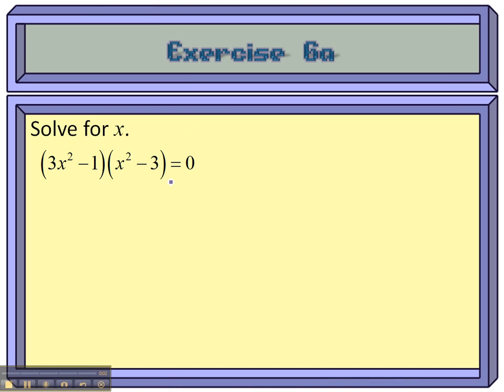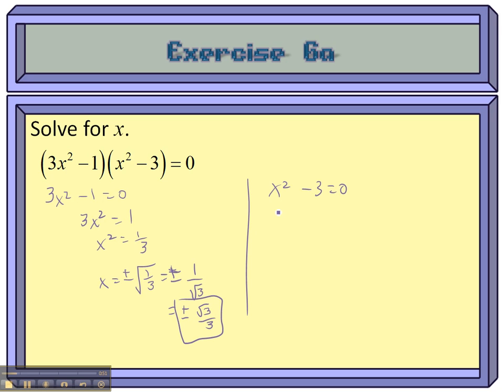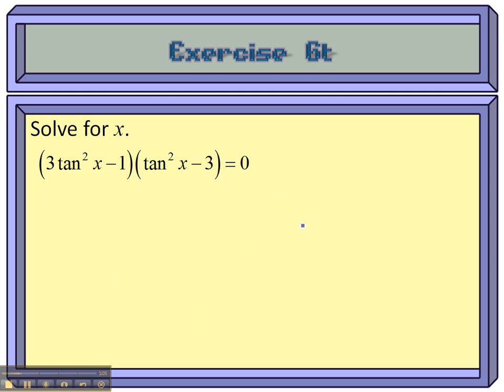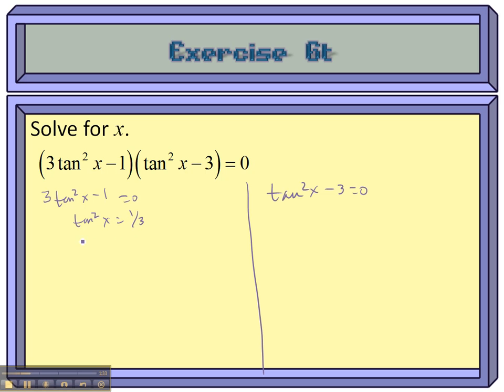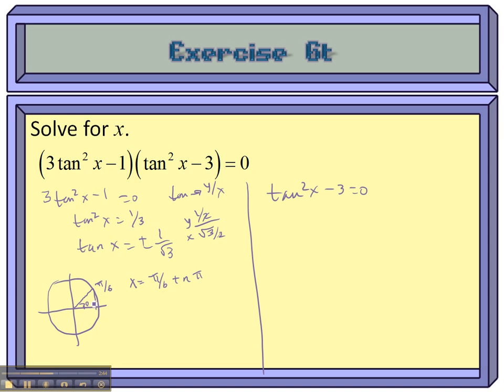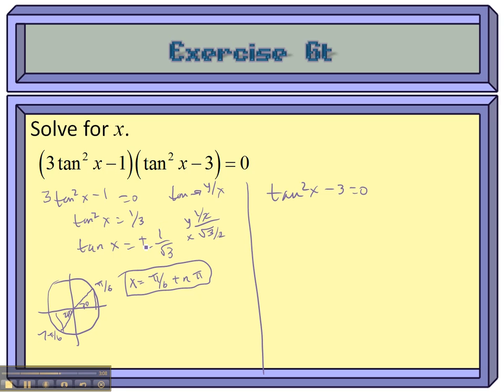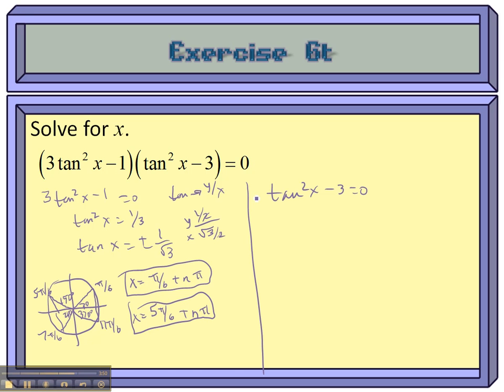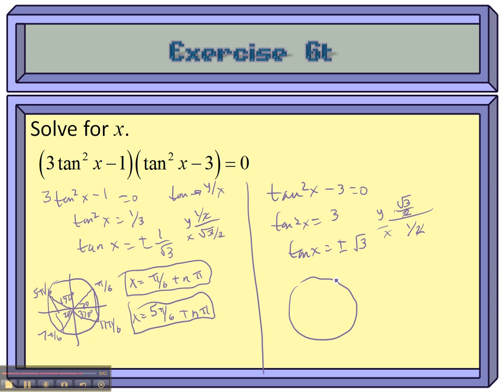5.3: Solving Trig Equations, I - Exercise 6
In this video on Exercise 6 from 5.3: Solving Trig Equations, I, I barely make Jing's time limit of 5 minutes.  If I had more time, I would have shown you some more secret math techniques.  Guess I'll have to keep those to myself now.